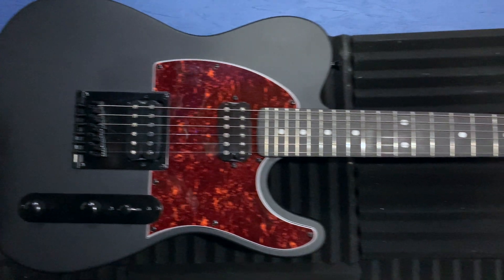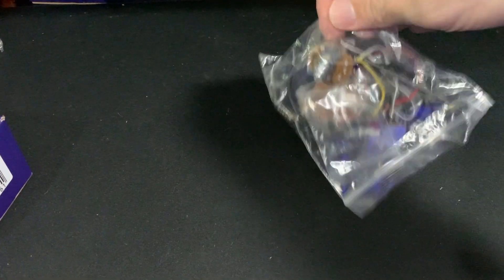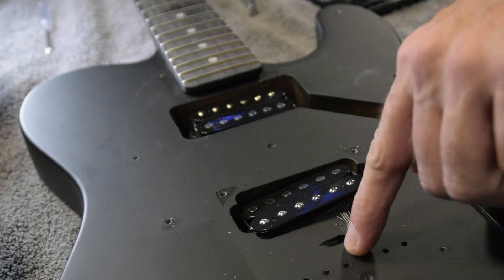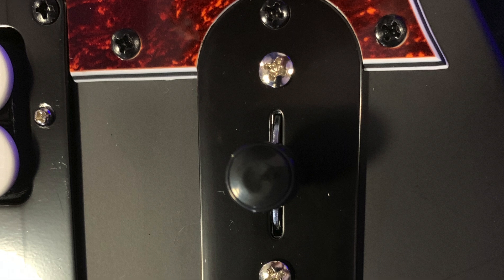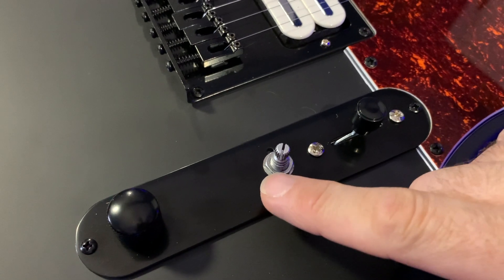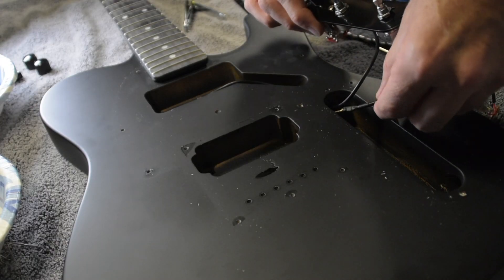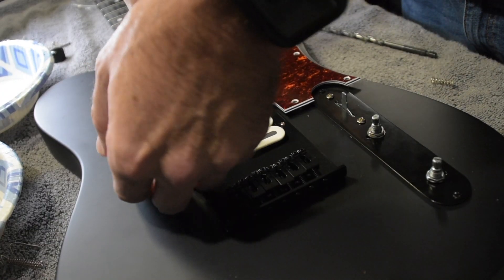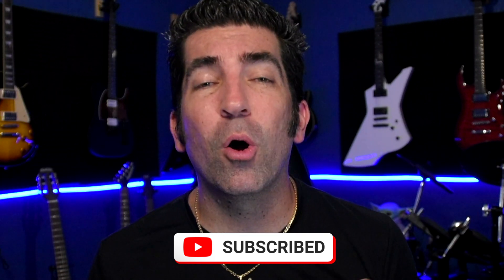Harley Benton TE-20HH GFS Pickup Install - Completely Solderless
Here is a quick video I did to help you with what you may encounter if you decide to upgrade your @HarleyBentonOfficial Harley Benton TE-20HH Sbk Standard Guitar to the @GuitarfetishTV  GuitarFetish GFS Kwikplug Solderless System. This should drastically cut down your install time by helping prepare for a few issues you may encounter.

Social